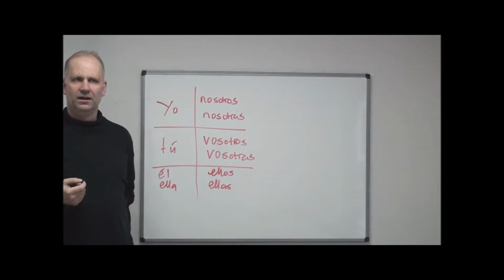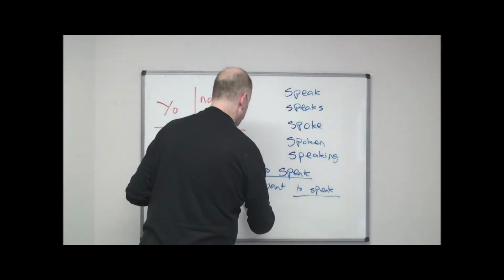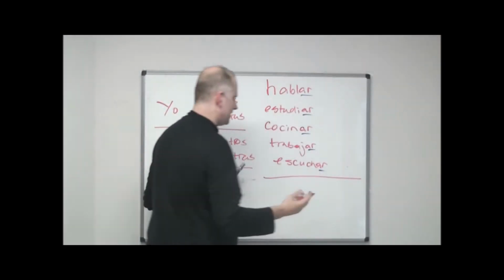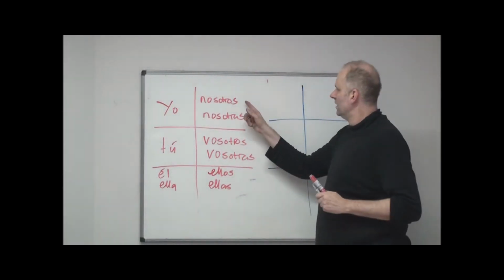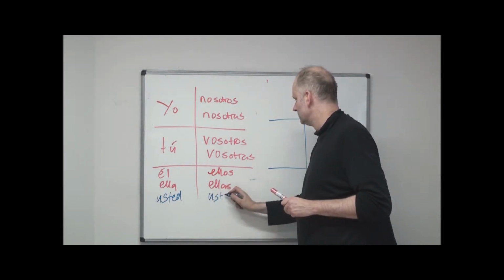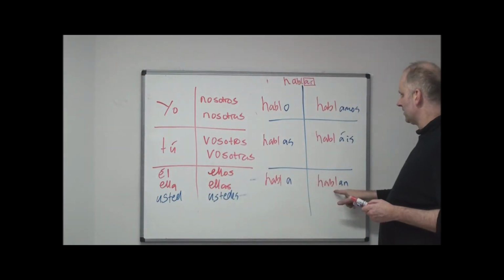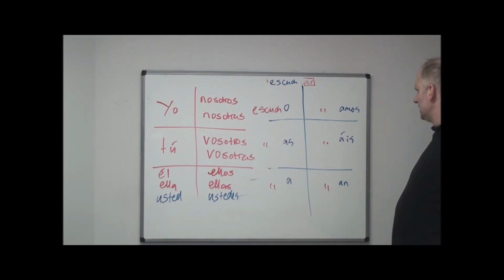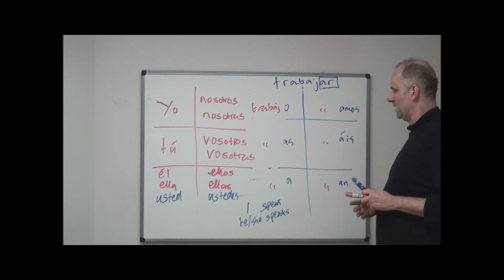13 12 18 3